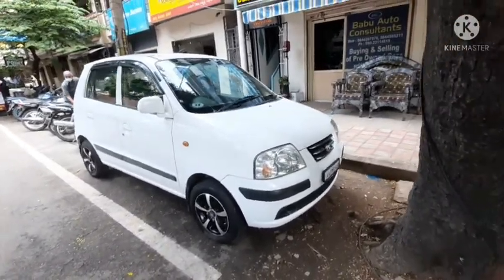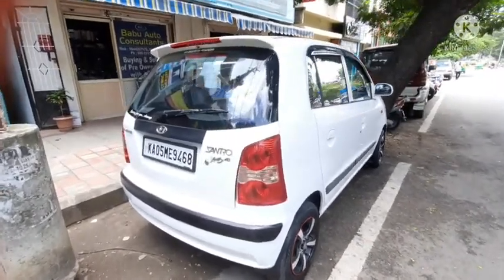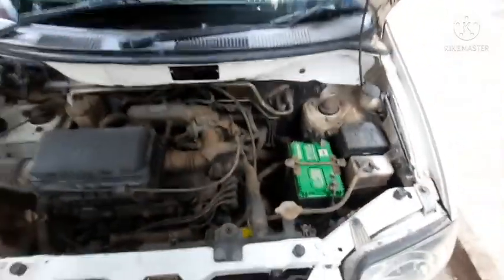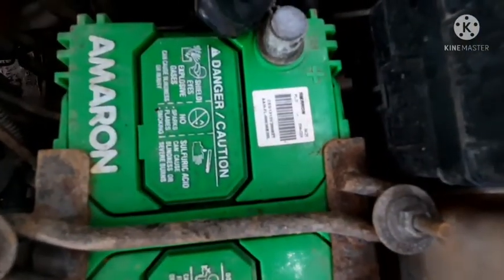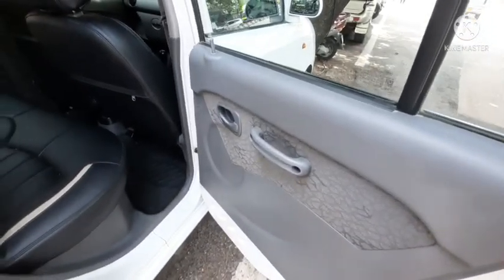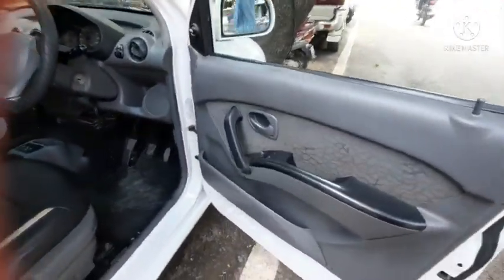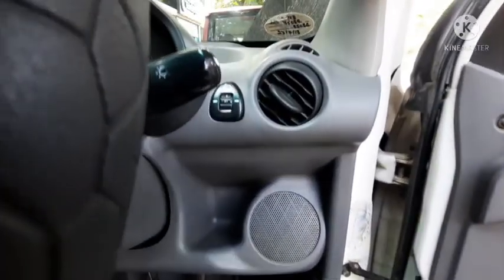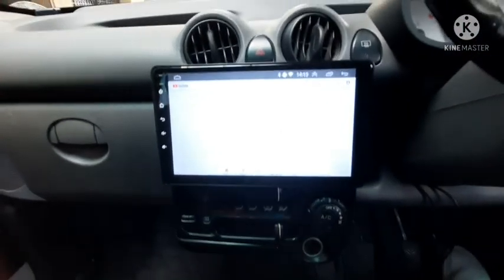SANTRO🚘 Xing xo 2007 model for SALE and review in Bangalore india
2007
Petrol
2nd owner
price:- 210000/- negotiable
comes with mag wheels
and android system
address:- DR. Rajkumar road Rajajinagar 6th block Bangalore (560010)